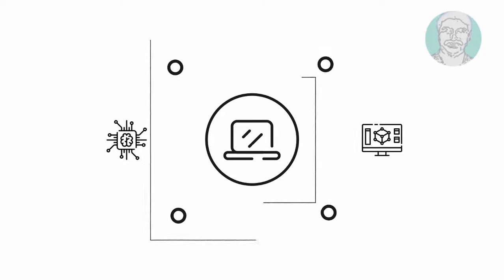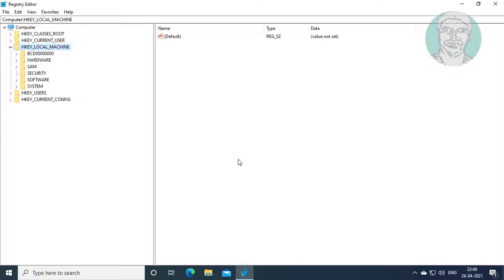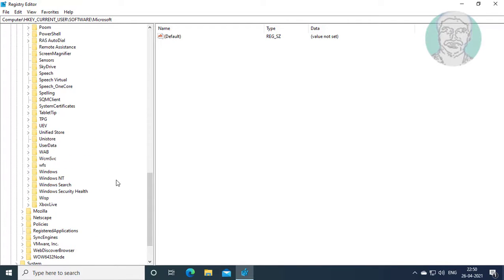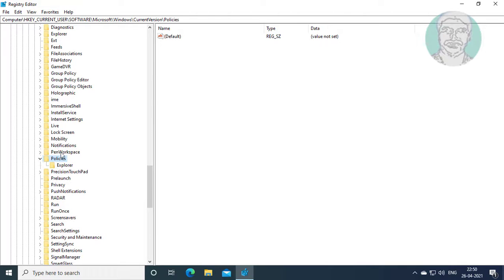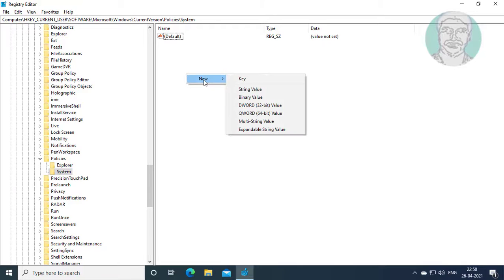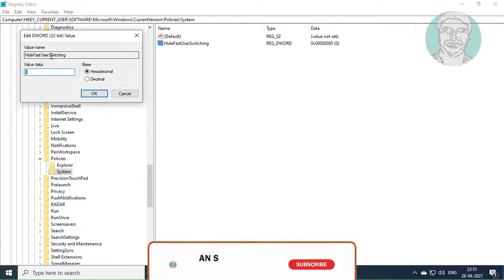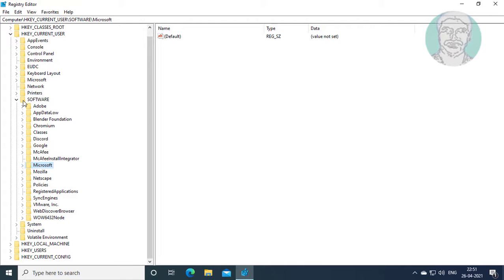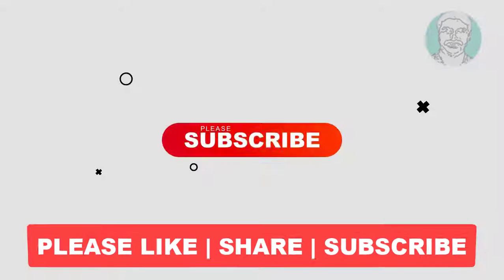Fix Windows 10 Switch User Option Missing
This Tutorial Helps to Fix Windows 10 Switch User Option Missing